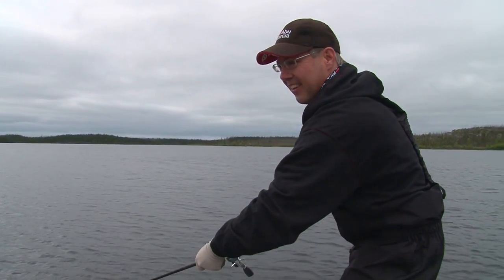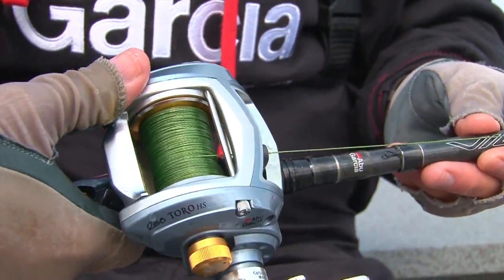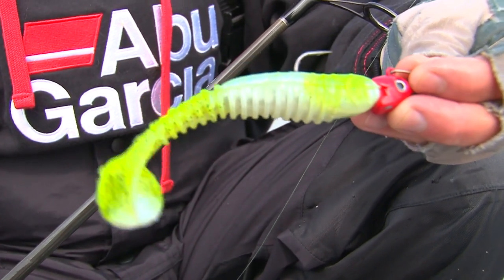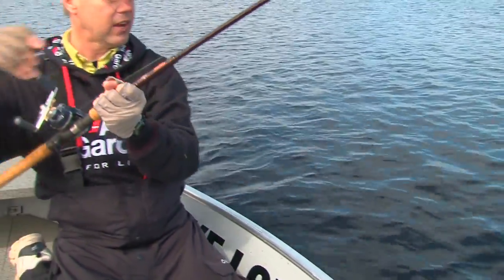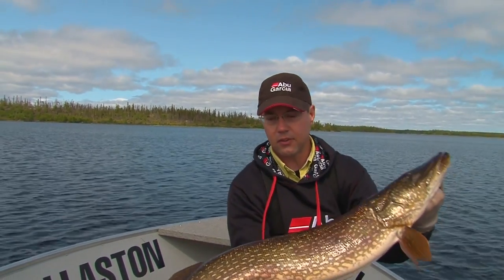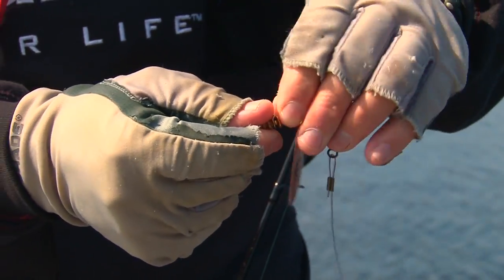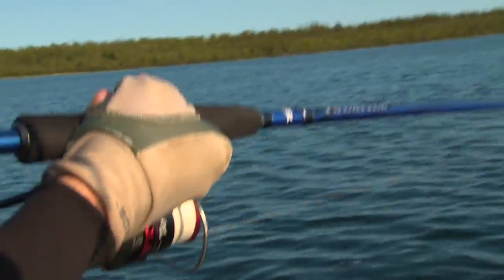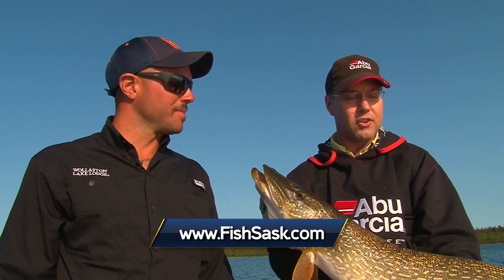Saskatchewan Pike Action with Midwest Outdoors 2014 #3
Saskatchewan Pike Action with Midwest Outdoors. Filmed on Wollaston Lake with Steve Ryan and Josh Reischer.